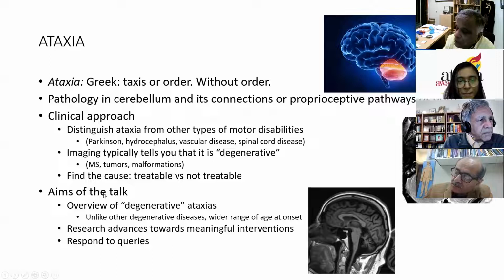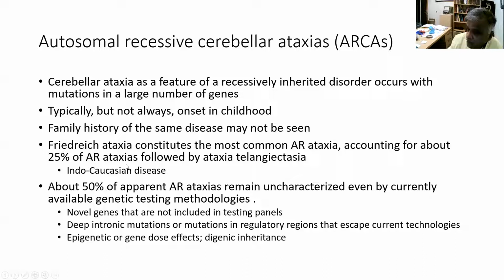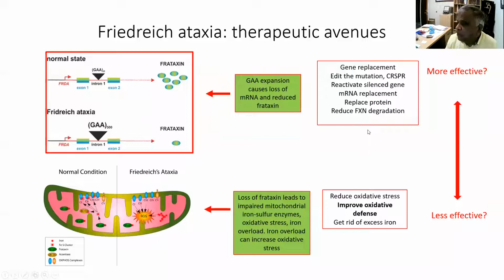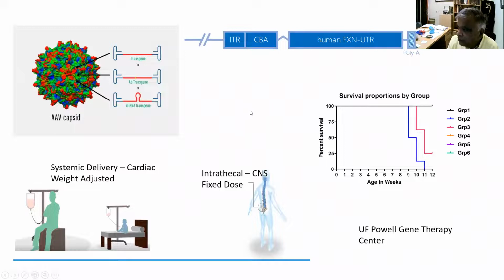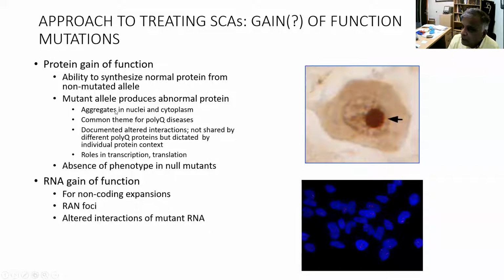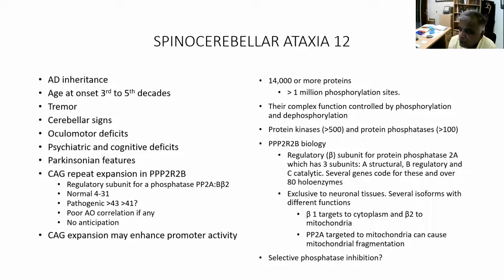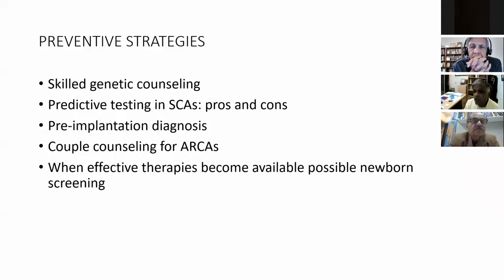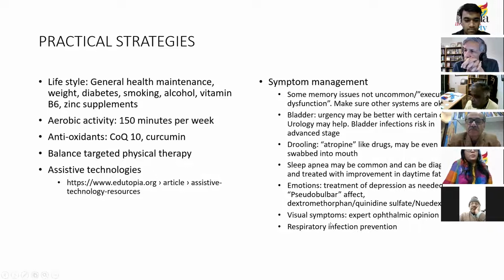Webinar on Ataxia and current research - Dr. Subramony